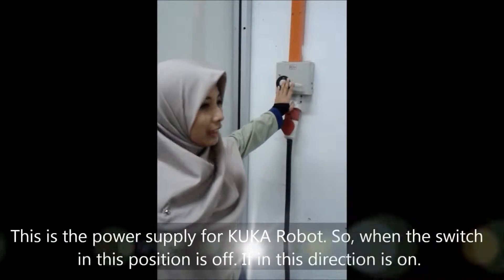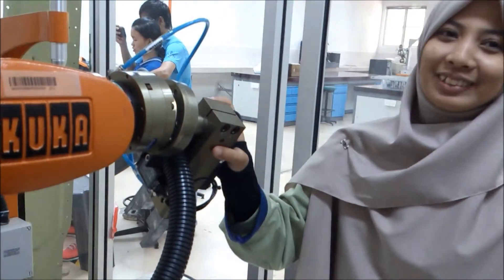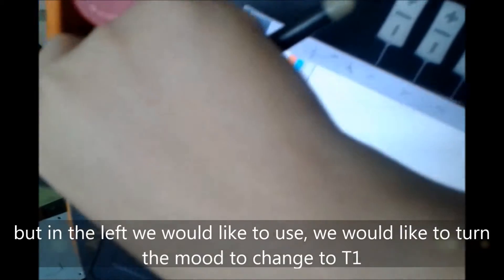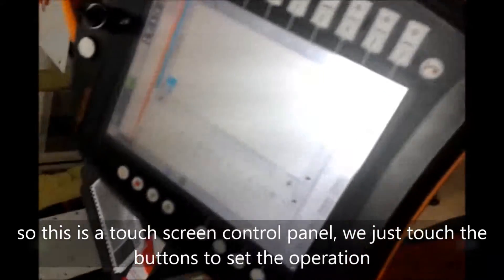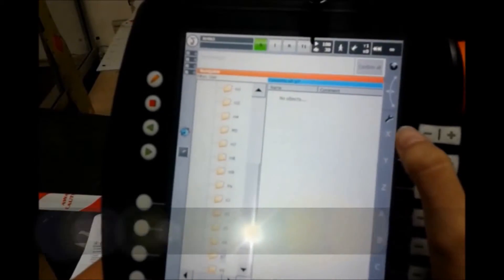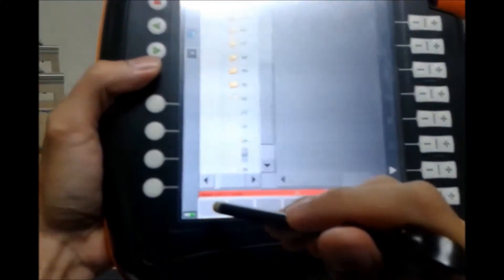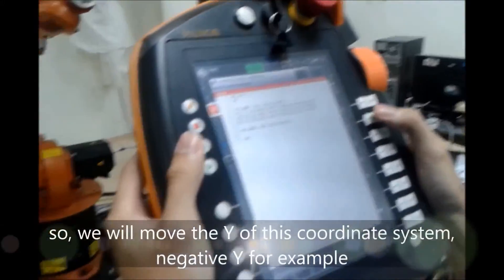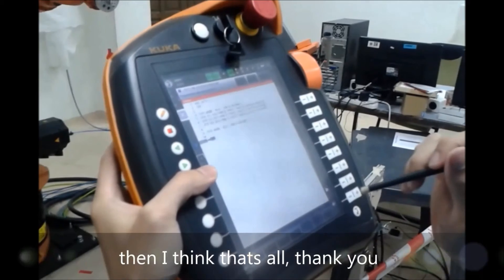EPC 431 Robotic & Automation Group P7 KUKA Robot Practice 1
Hello everyone! Good day!

We are from University Science Malaysia, Engineering Campus, Course : Manufacturing Engineering with Management, Fourth year 2015/2016 (Final Year).

This video is about the Introduction of KUKA Robot.

-Introduction to KUKA Robot
-Safety measure of KUKA Robot
-How to use KUKA Control Panel (Teach Pendant)
-Operator Control (Jogging)
- In Air Programme (Point to Point Motion)

This video is recorded for Subject EPC 431 - Robotics and Automation, KUKA Laboratory Practice 1. Hope it is useful!

Special thanks to our lecturers, Prof Madya Dr. Zahurin Bin Samad and Dr Nurzalilah, our Tutor, Mr. Ali Shahbana and last but not least, The team members of P7:
1)Sia Seng Jie
2)Shirlyuen Jacob
3)Tang Eva
4)Syairah Samsuri
5)Syafazirah Shuhaimi

Do pray for our success! Thanks!